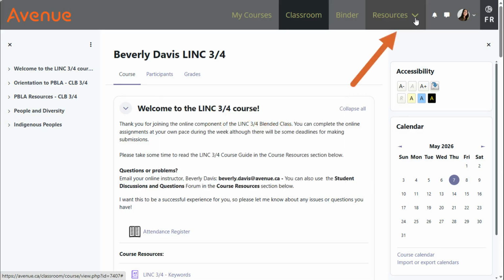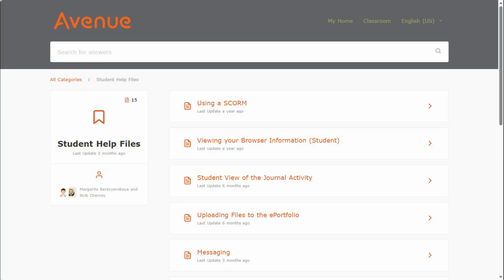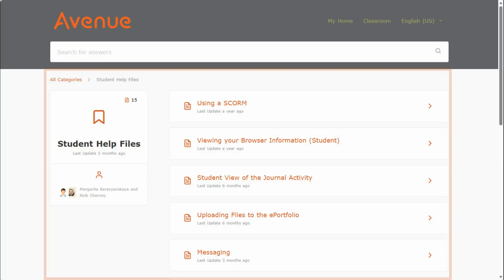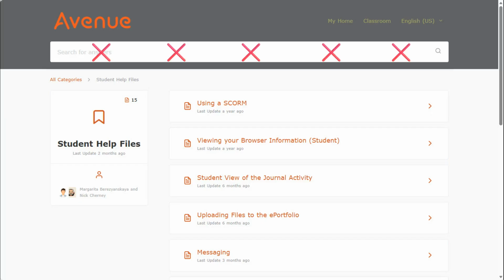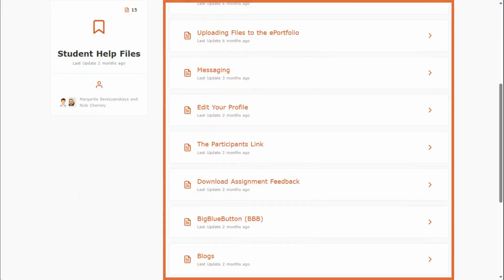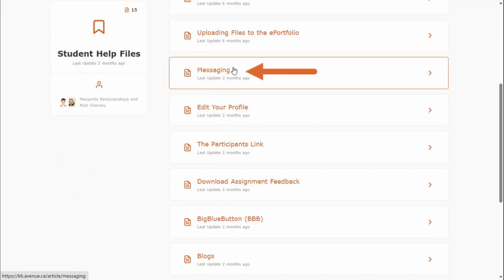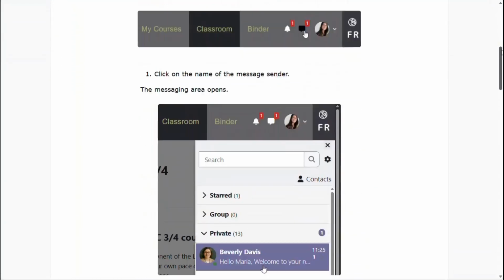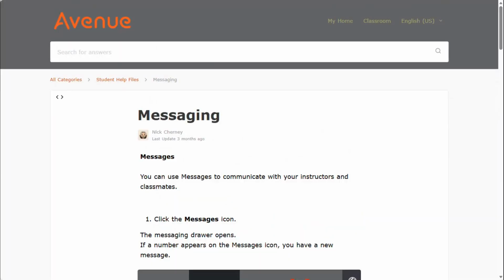Avenue Student Help Files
Student support resources are available directly from the Student Help Files link on the Avenue banner, allowing students to access help files in just two clicks.
These resources support students as they become familiar with the courseware. Because they are centrally accessible through the Avenue banner, instructors do not need to manage or maintain them. Instead, instructors can focus on making students aware of these resources and showing them how to use them to work more independently.